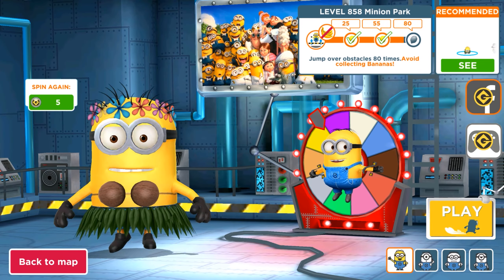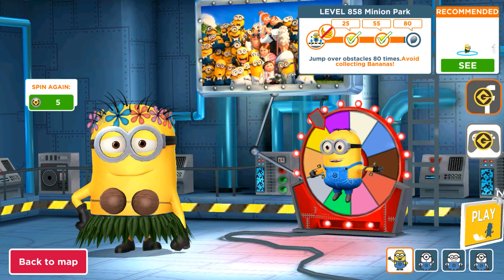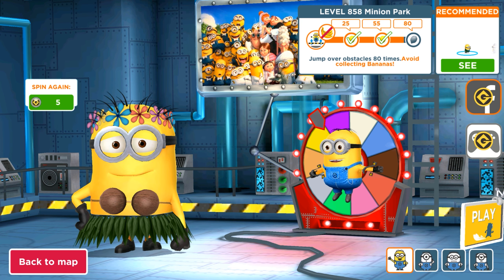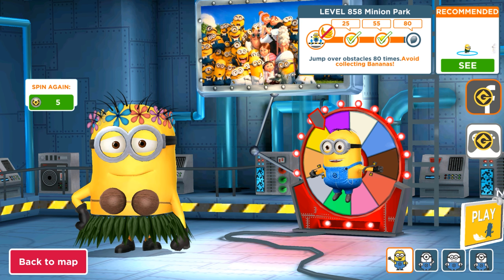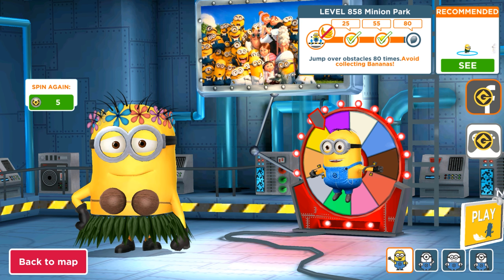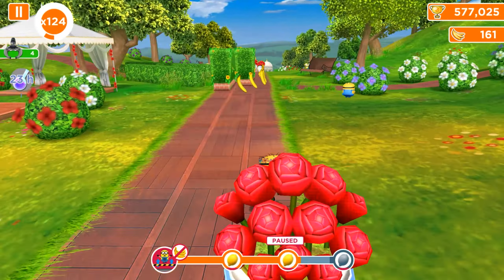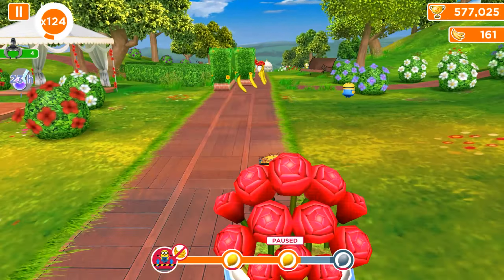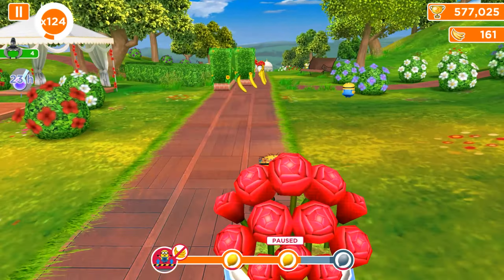Dancer minion With Roller Skates Props and Mini-games ! Old minion rush gameplay